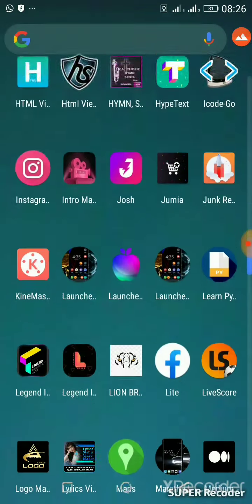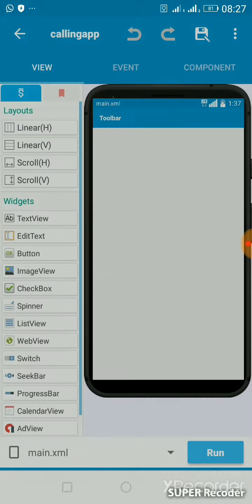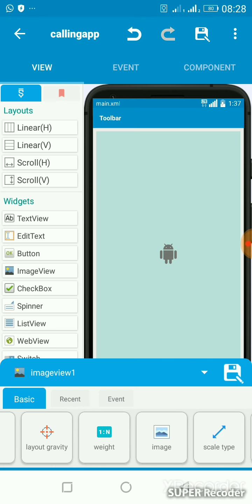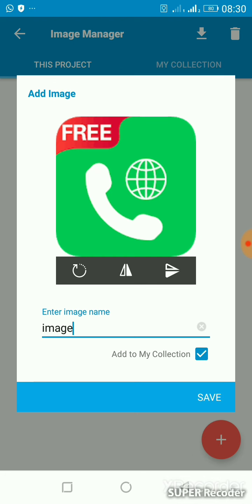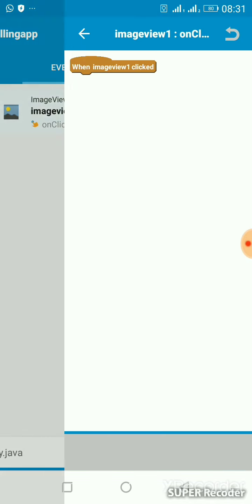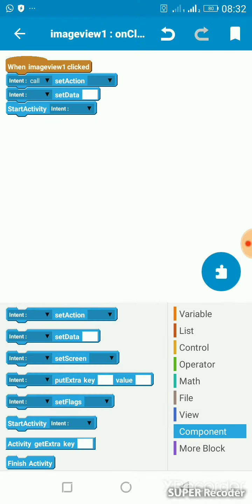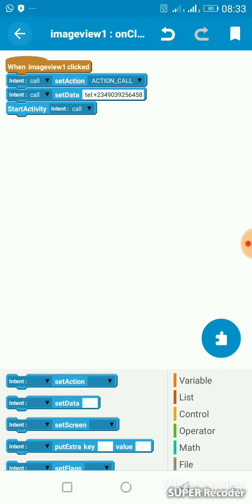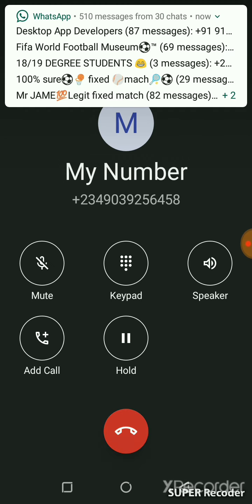HOW TO CREATE A CALLING APP / CALLING APP LIKE WHATSAPP (STEP BY STEP TUTORIAL) CALLING APP 2021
sketchware tutorial,
sketchware pro,
sketchware revolution